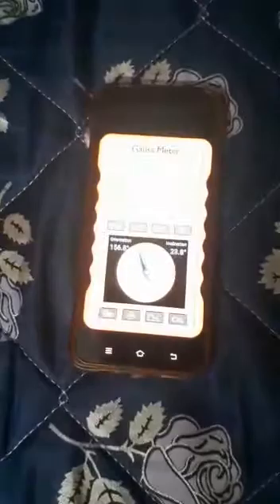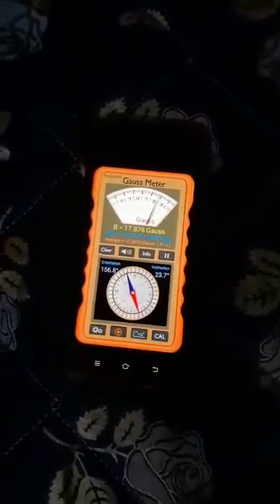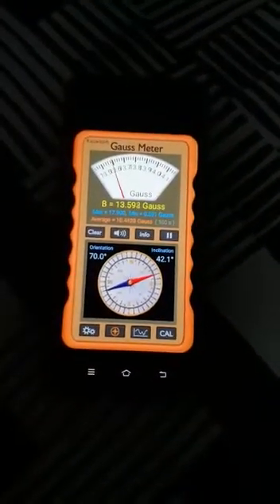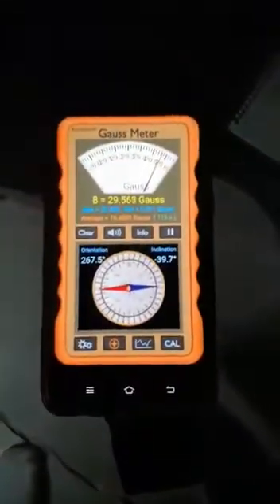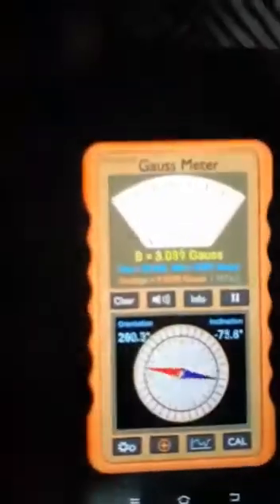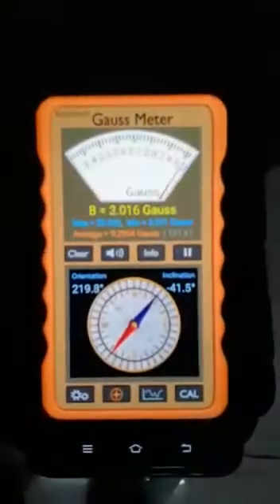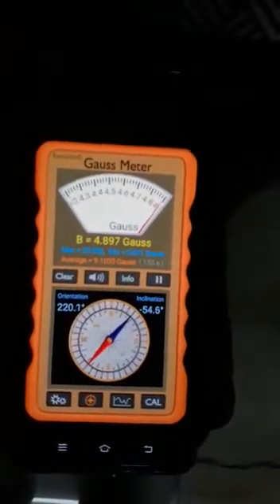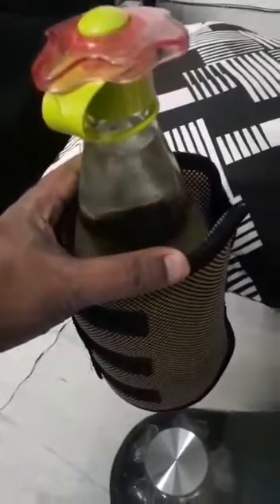E-Biotorium Bio-Magnetic Mattress Testing with Gauss Meter. Order at 9910071456.